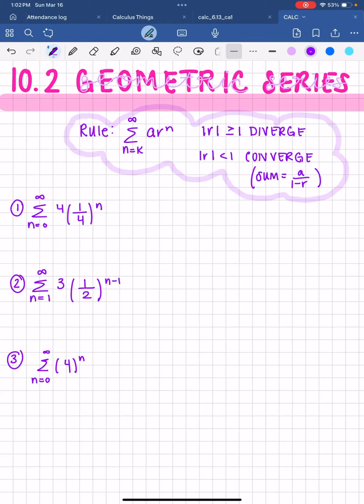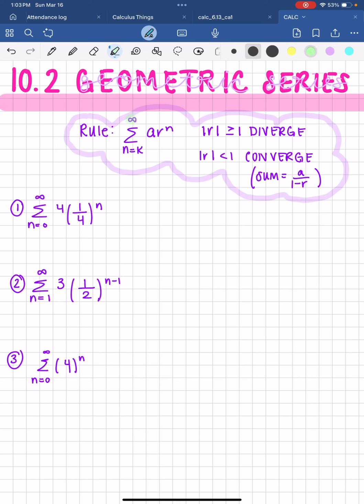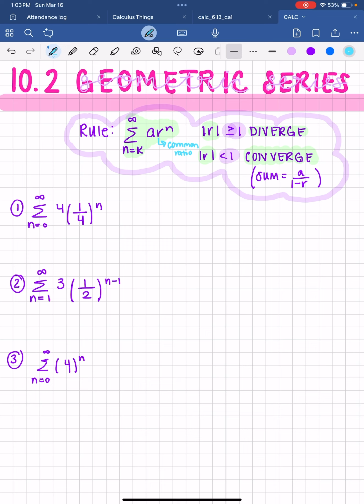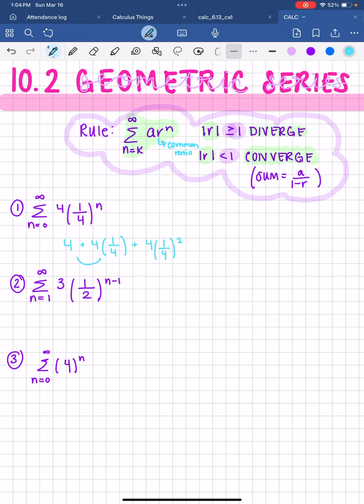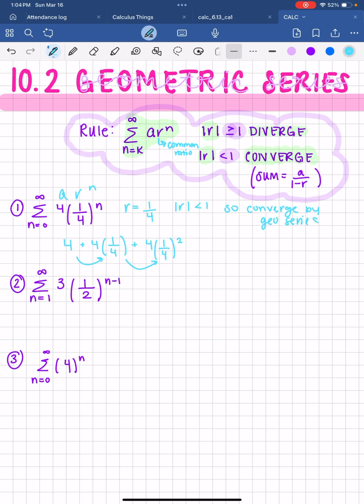AP CALCULUS BC 10.2 Geometric Series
10.14 Finding Taylor & Maclaurin Series